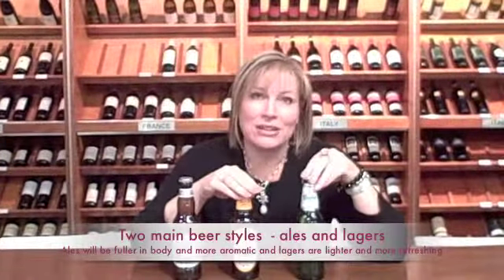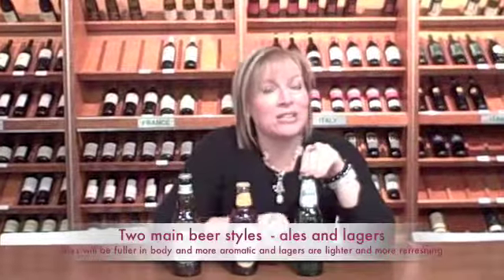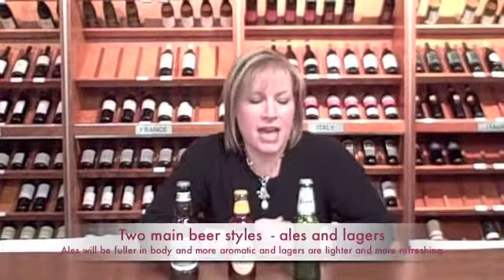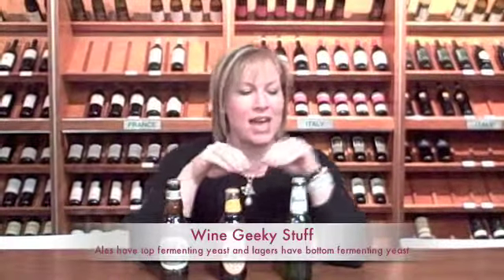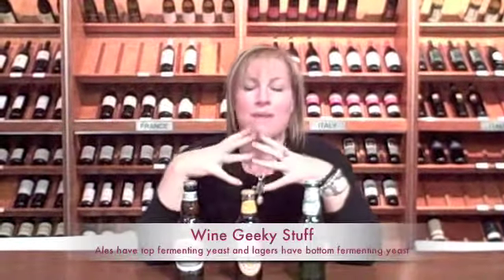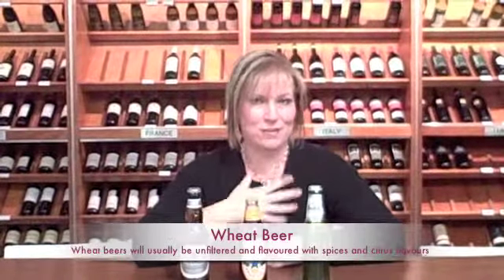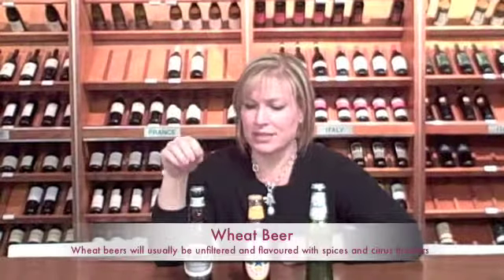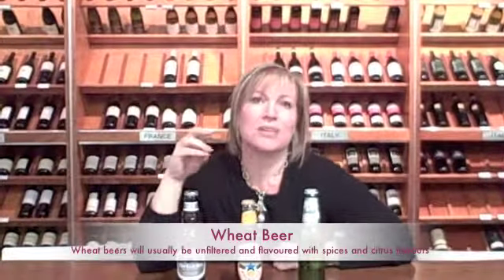Octoberfest Beer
Sommelier and Wine Girl Erin Rosar discusses Ales, Lagers and Wheat Beers in this weeks episode of WG TV